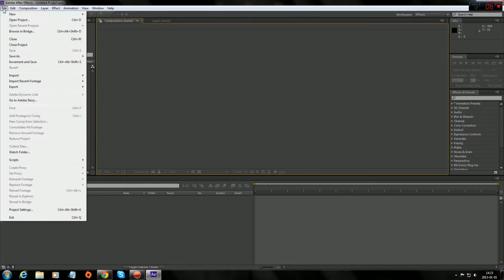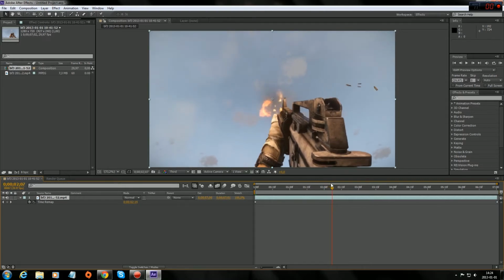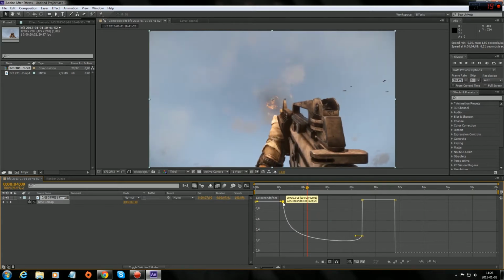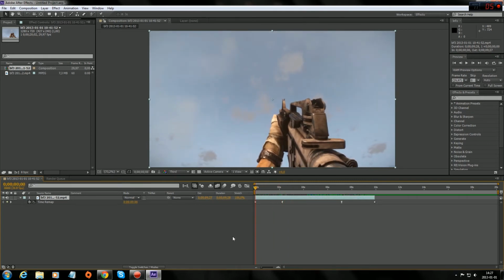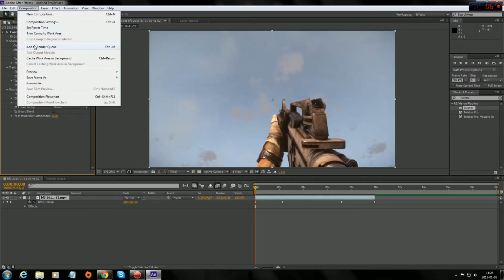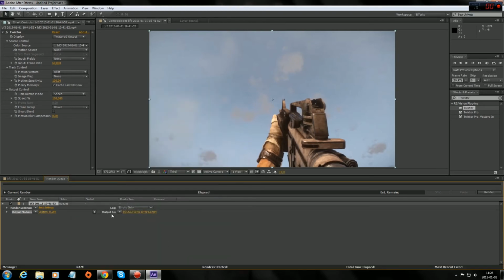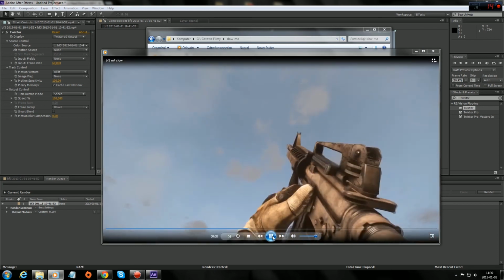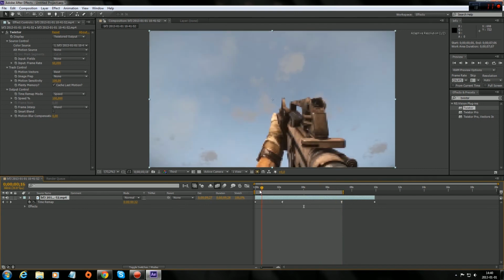Adobe After Effects : Slow-Motion Tutorial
Gigabyte GTX670
Asus P8P67 Motherboard
2x Caviar Blue 1TB
OCZ StealthXtream2 700W 80+ Bronze
NZXT Hades